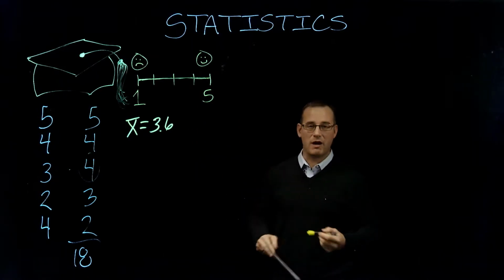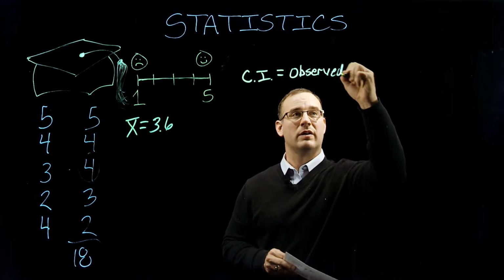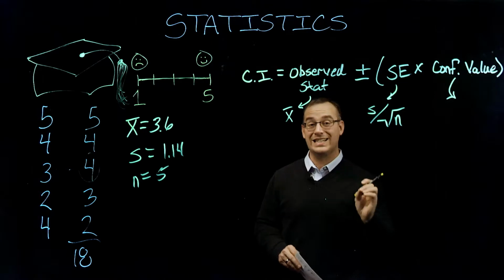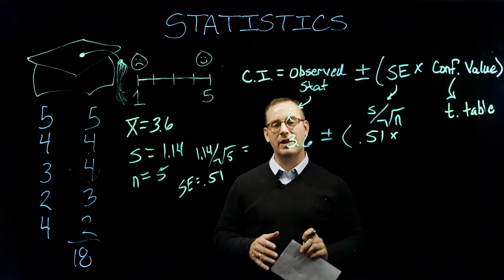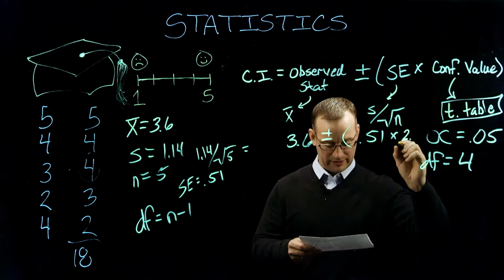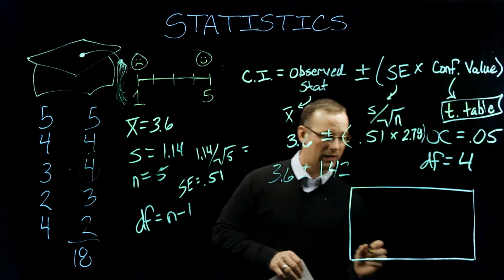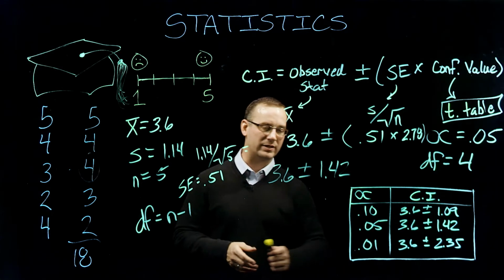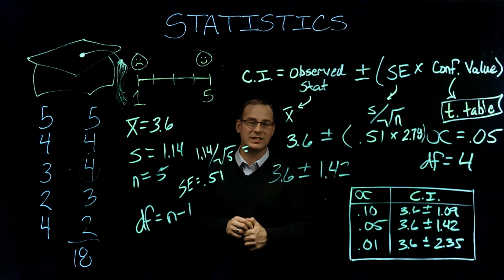Sport Psychology | Statistics - Confidence Interval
In this lightboard video, Jason Grindstaff continues his series on statistics and discusses the Confidence Interval.

This video was produced in collaboration with Cumberland University and Humber College.